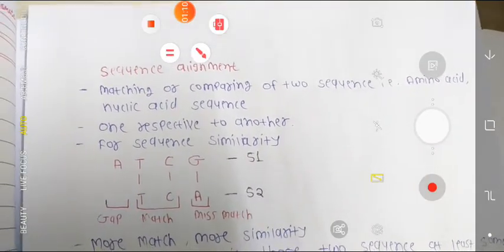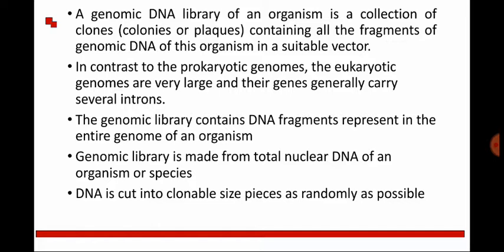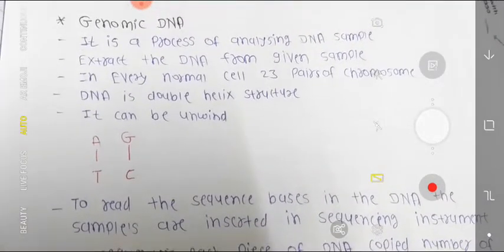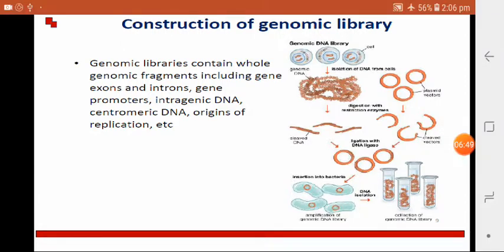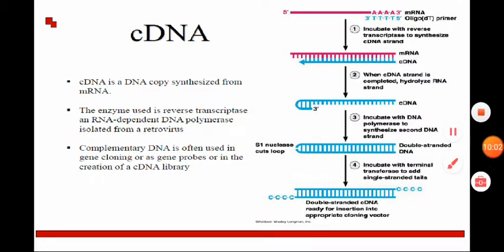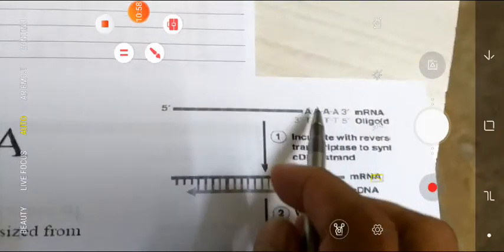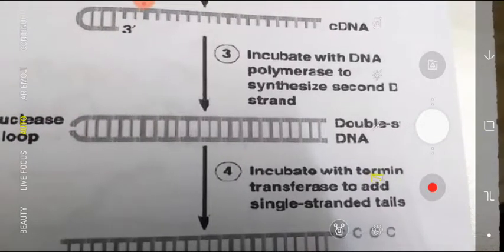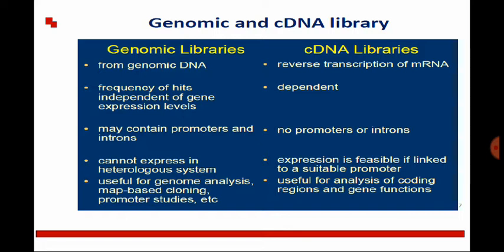Bioinformatics (genomic DNA and cDNA)